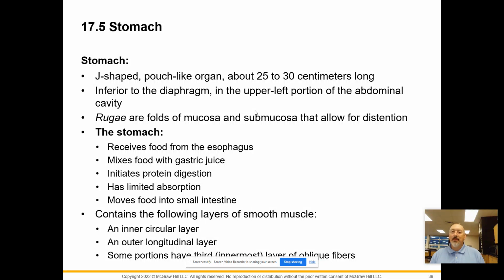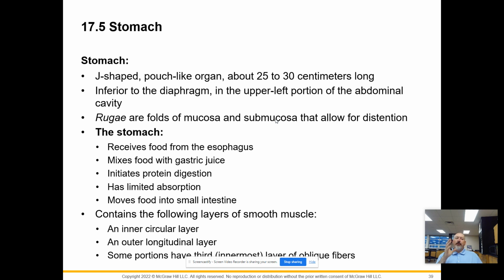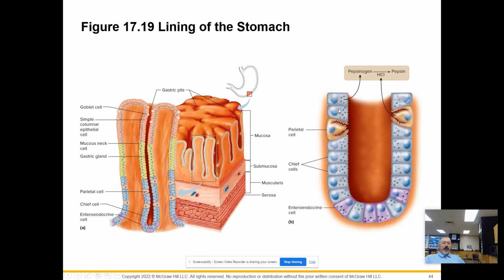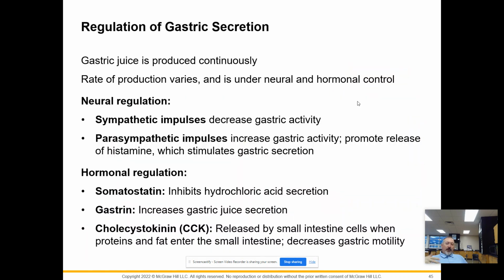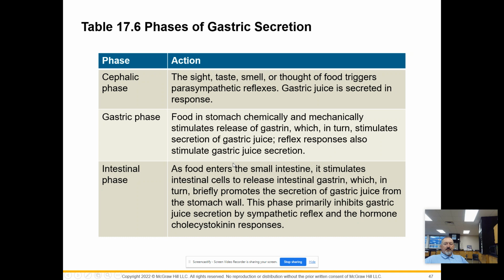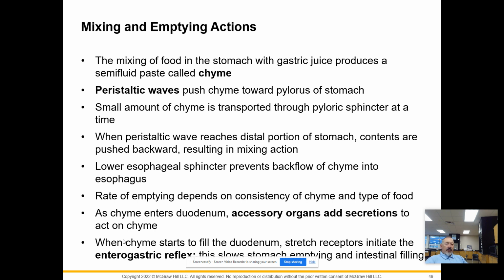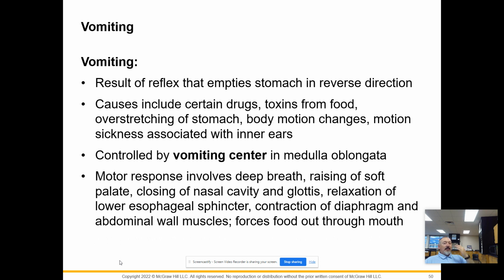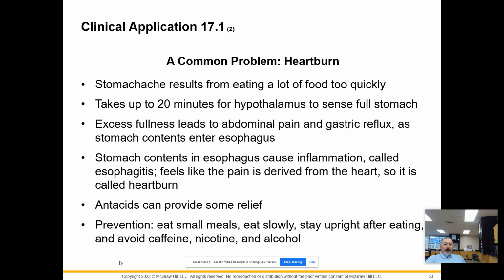APHY 102: Digestive System: Stomach